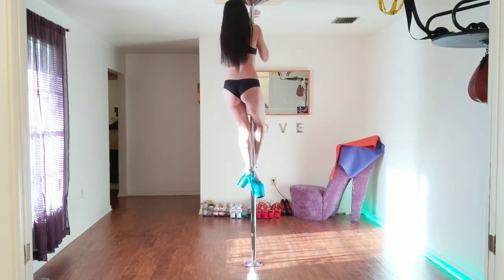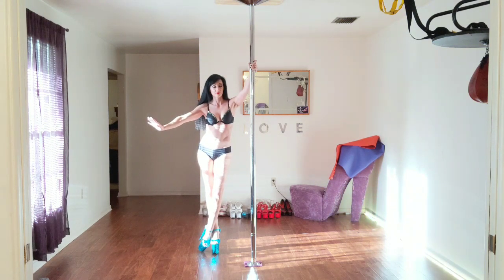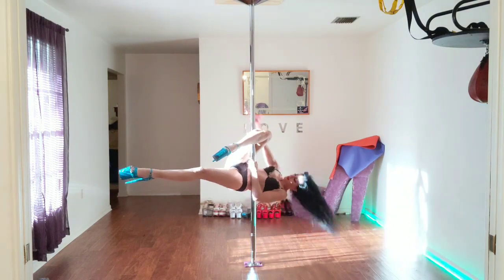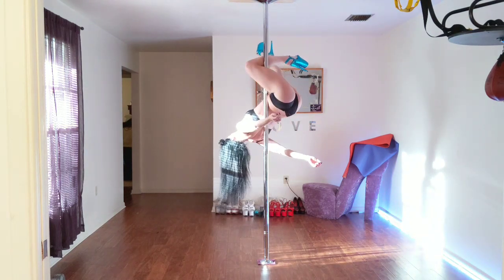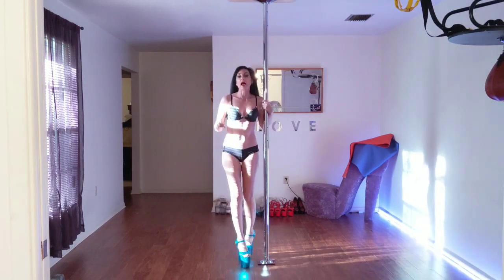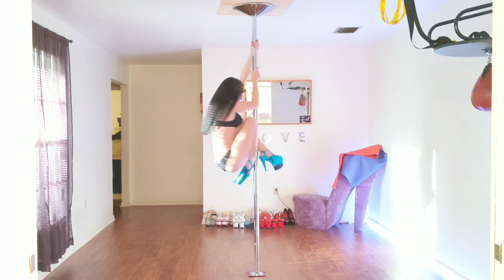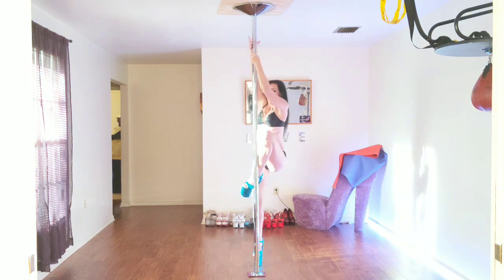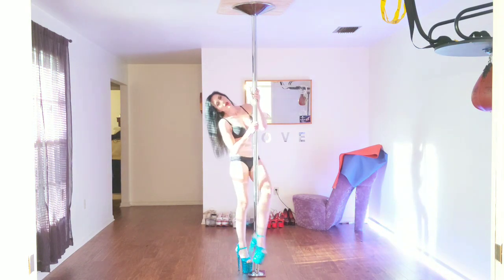Windshield wipers and inverted aerial leg hang switch tutorial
How to do the move known as windshield wipers and also how to switch your body from one side of the pole yo the other.